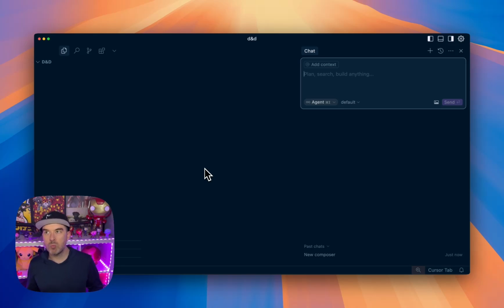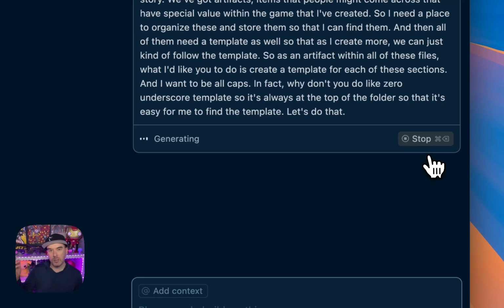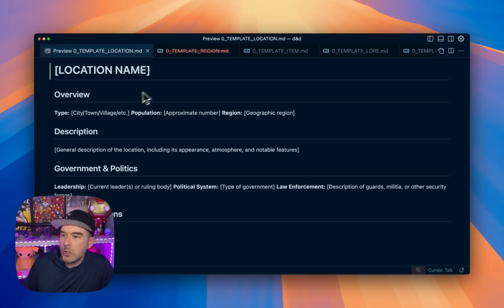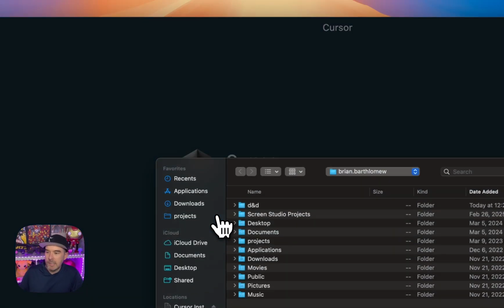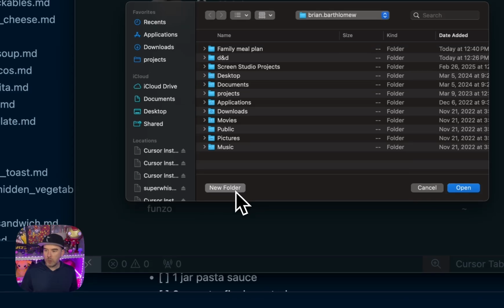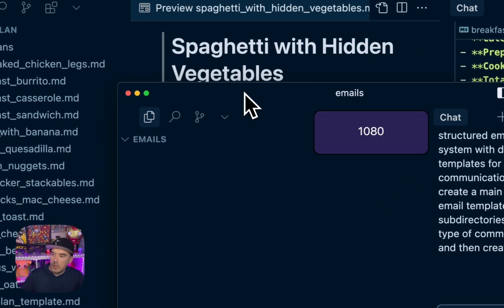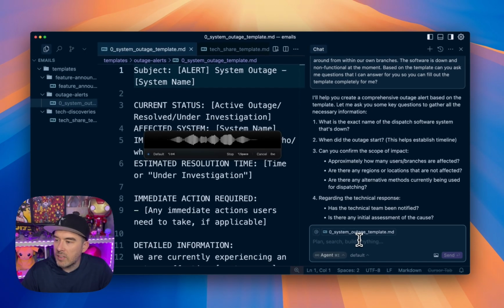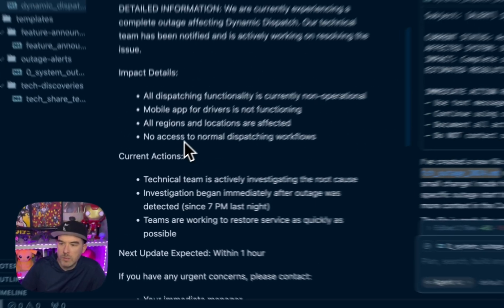Cursor AI is Not Just for Developers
Think Cursor AI is only for developers? Think again! Whether you're crafting epic Dungeons & Dragons campaigns, meal planning like a pro, or drafting effortless emails, Cursor makes managing everyday documents fun and easy. Let’s dive in!